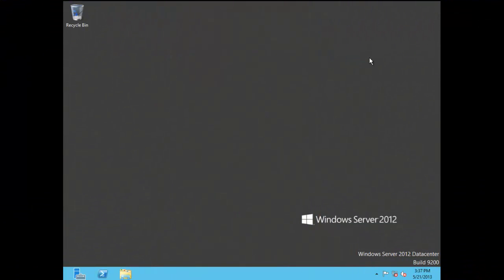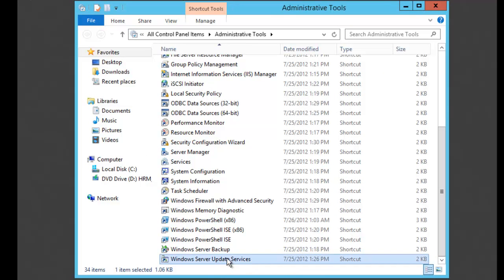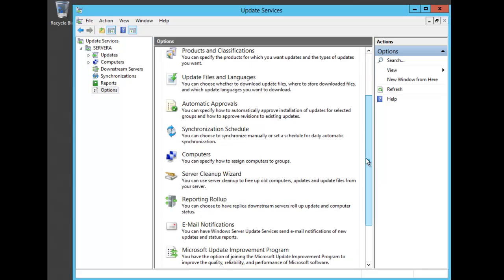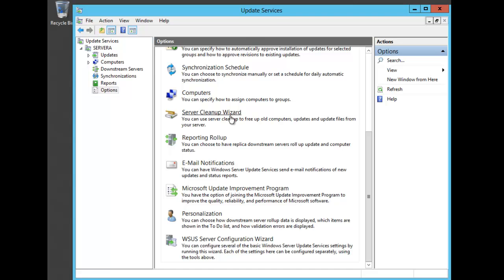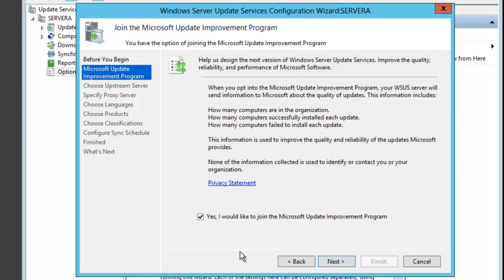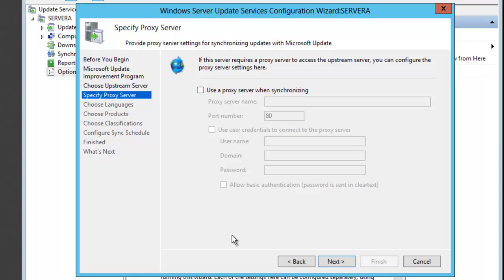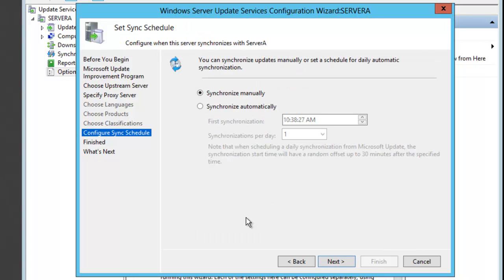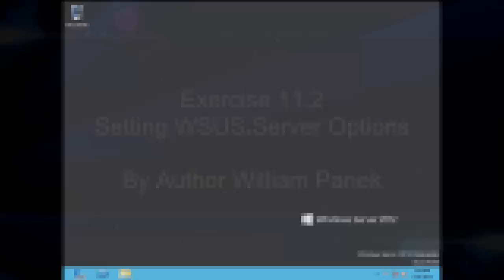Setting WSUS Server Options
In this video, author Will Panek shows you how to set WSUS server options. This is from Exercise 11.2 from his MCSA: Windows Server 2012 Complete Study Guide (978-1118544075).